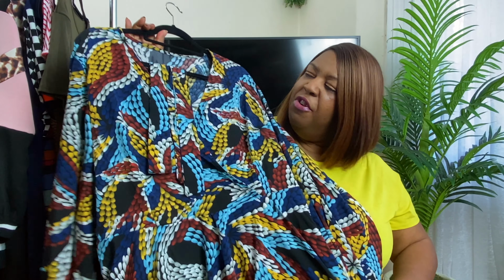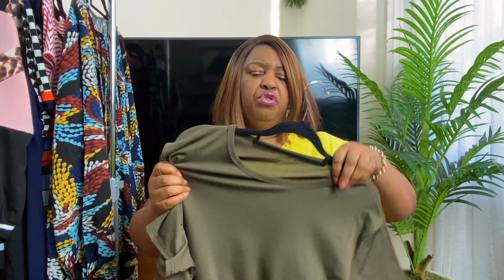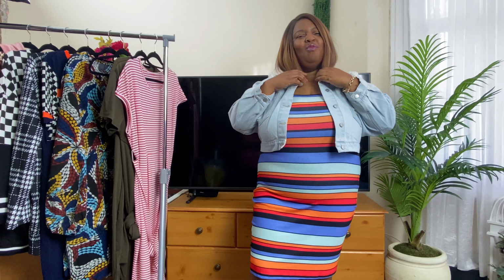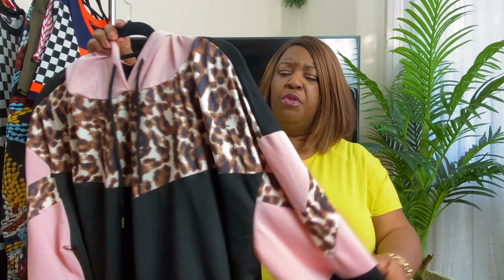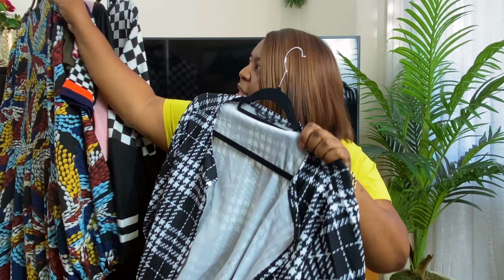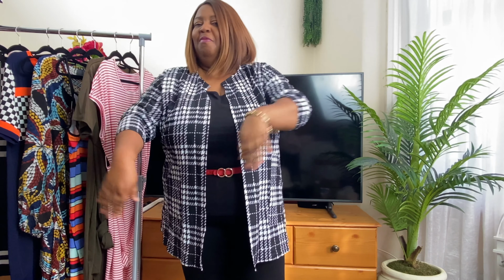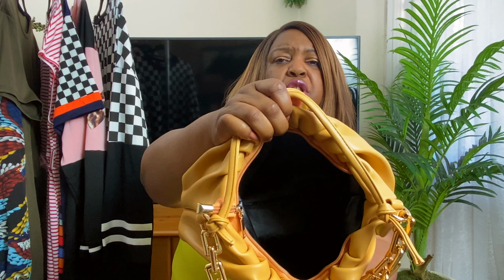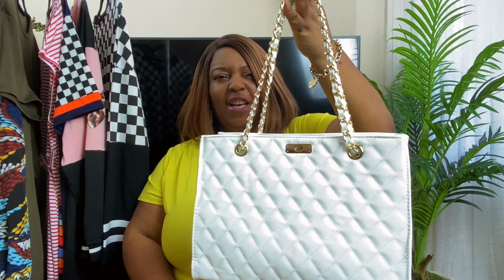HUGE SHEIN TRY ON HAUL AND ACCESSORIES | AUTUMN FALL 2020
Hey Guys, I am back again with an exciting huge haul from Shein. I've been loving their new plus size clothing for Autumn Fall 2020, which are great trendy outfits as we transition into cooler weather. I will also be sharing my styling tips on the many ways you could wear each outfit.

SHEIN Plus Plaid Print Pocket Front Open Placket Coat
SHEIN Plus Checker Drop Shoulder Dress
Plus Allover Print V-neck Blouson Sleeve Belted Dress
SHEIN Plus Colourblock Checked Panel Bodycon Dress
SHEIN Plus Striped Bodycon Dress
Plus Striped Tulip Hem Belted Dress
Plus Contrast Leopard Print Drawstring Hoodie Dress
Random Twist Lock Quilted Chain Bag
2pcs Lock Decor Bracelet & Necklace
Plus Tie Front Wrap Fitted Dress